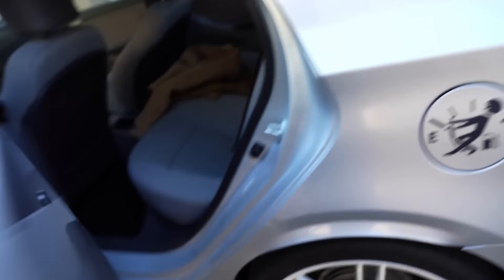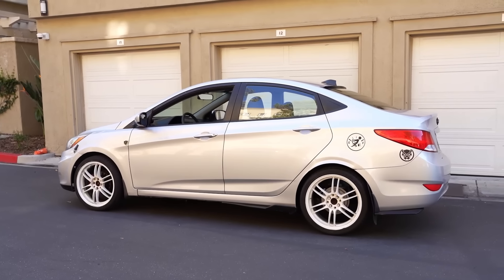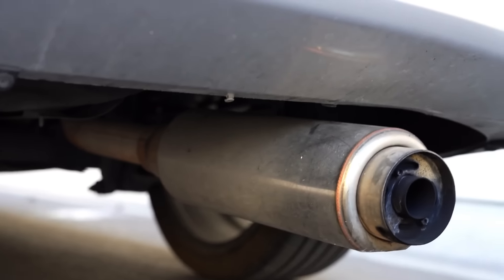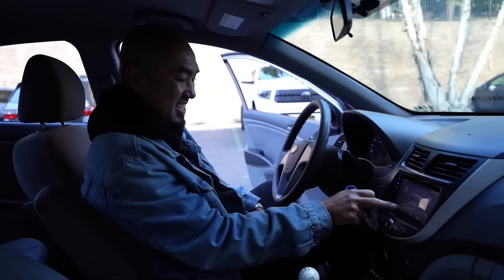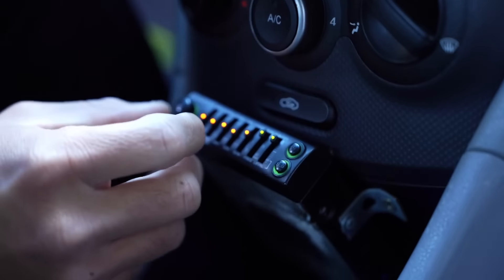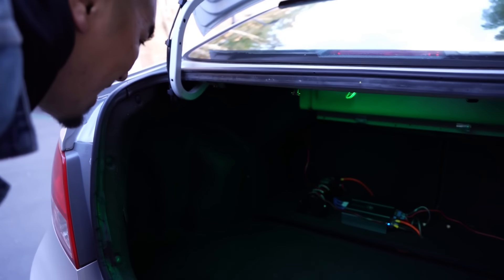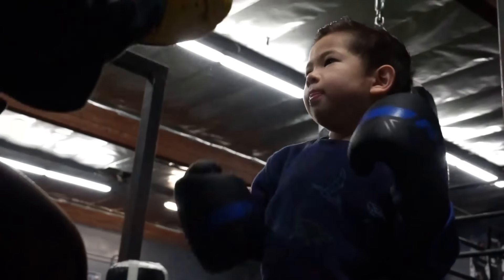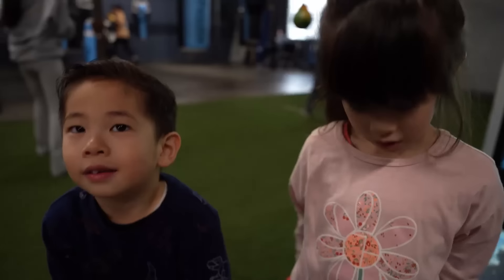I Rented the WORST CAR ON TURO!!